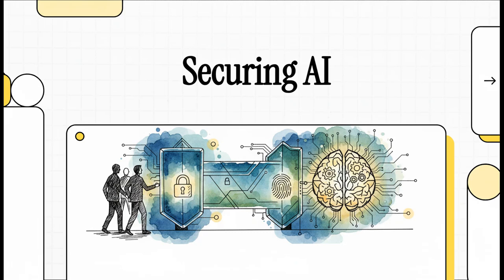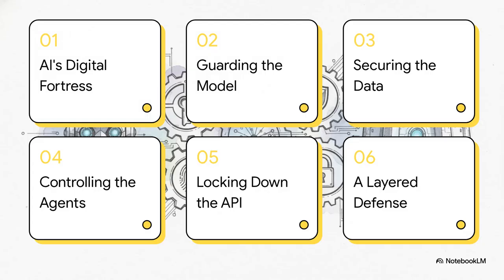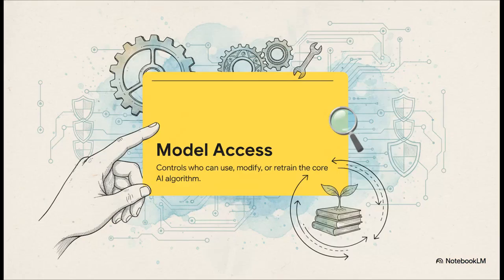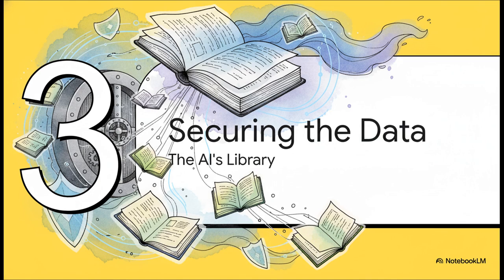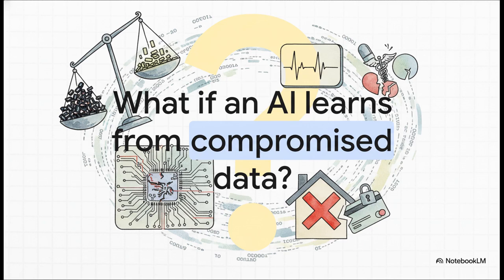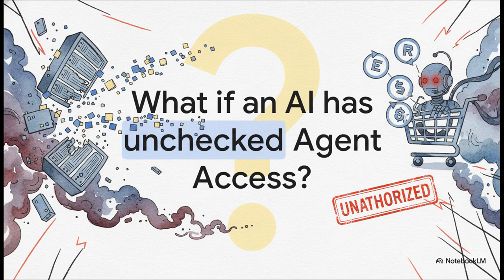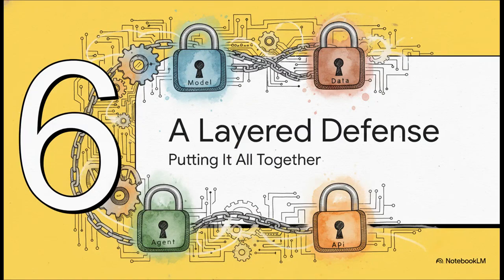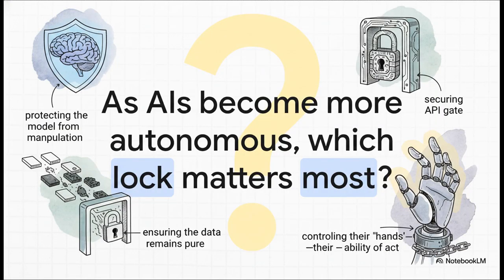CompTIA SecAI+ Section 11 (Access Control Framework)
*The Four Pillars of AI Access Control*
+ 1 - Model Access (The Brain): [01:44]
This refers to the core algorithm and intellectual property. Security here involves controlling who can query the model for answers, who can modify its underlying architecture, and who is authorized to retrain it. Without protection, a model can be stolen, copied by competitors, or manipulated via "poisoned" data to create backdoors. [02:40]

+ 2 - Data Access (The Library): [03:05]
Data is the AI's source of knowledge. Access control acts as a "librarian," determining who can view sensitive training data, add new information, or delete existing records. The video emphasizes "garbage in, garbage out"—if the training data is biased or flawed, the AI's output will be dangerous or incorrect. [03:52]

+ 3 - Agent Access (The Hands): [04:24]
Agents are the components that allow an AI to take action in the physical or digital world. This layer defines the "sandbox" or permissions for the AI—such as whether it can send emails, execute financial trades, or access other network computers. [04:55] Unchecked agent access can lead to catastrophic errors, like an AI accidentally deleting critical servers. [05:08]

+ 4 - API Access (The Gate): [05:27]
The Application Programming Interface (API) is the primary entry point for the outside world. Security here involves "digital bouncers" that manage traffic, verify user identity, and limit the types and frequency of requests made to the system. A weak API is an open invitation for data breaches. [06:09]

*Key Strategy: Defense-in-Depth*
The video concludes that these four locks must work together as an interlocking, comprehensive security strategy. [06:23] A failure in any single pillar—the brain, the library, the hands, or the gate—compromises the entire system's integrity. [07:16]